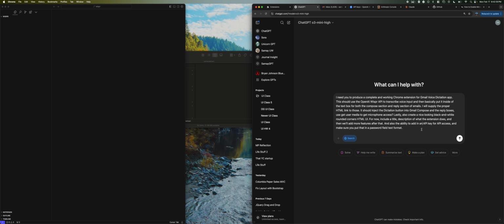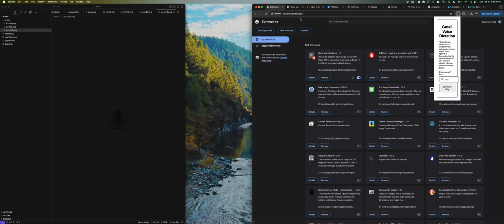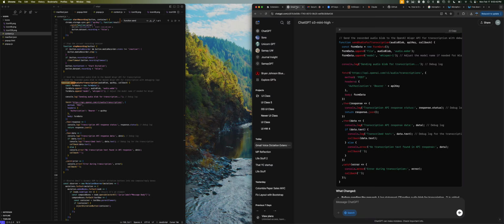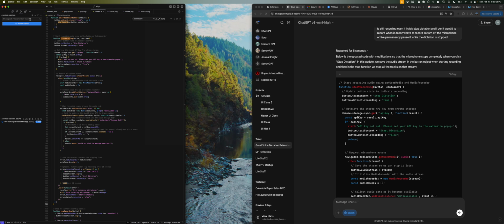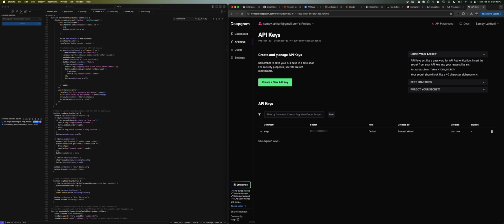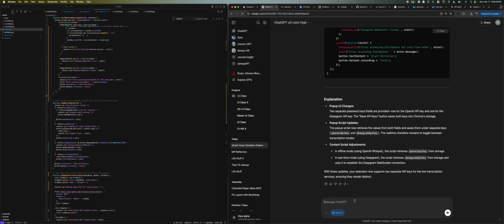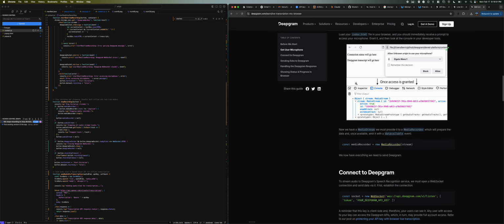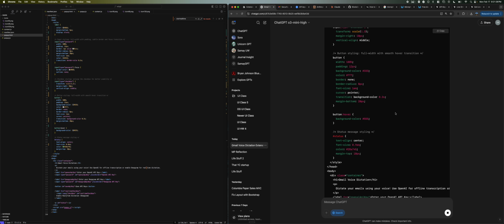Wispr Gmail Chrome Extension -- Samay Lakhani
Hope you enjoyed this video. I get OpenAI Whisper API and DeepGram real-time speech-to-text transcription working with your own API keys and a UI. I got OpenAI transcription working in under 20 minutes, and then spend the rest of the time on real-time transcription and refining the UI. I added the README and MIT License post video, by the way.